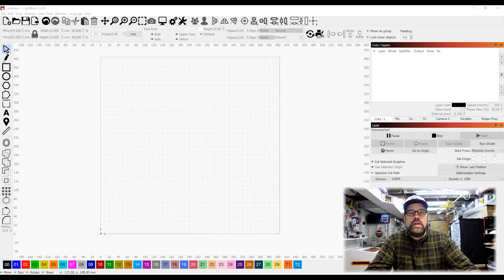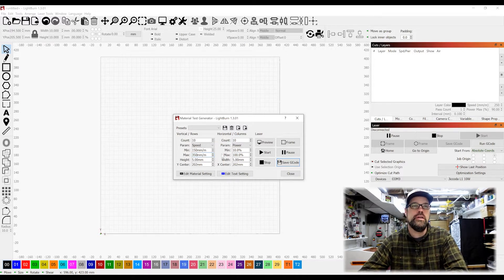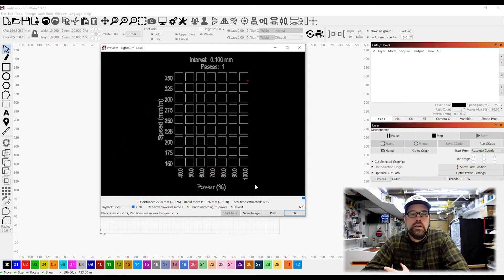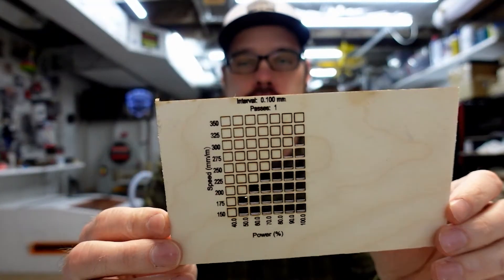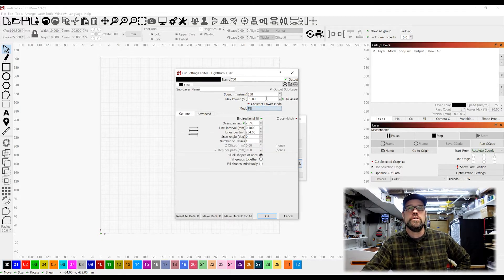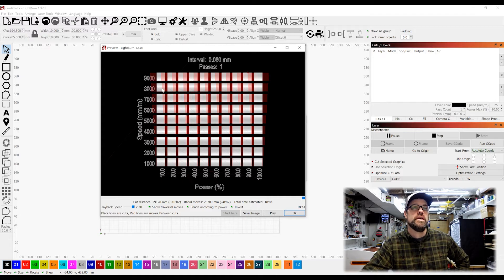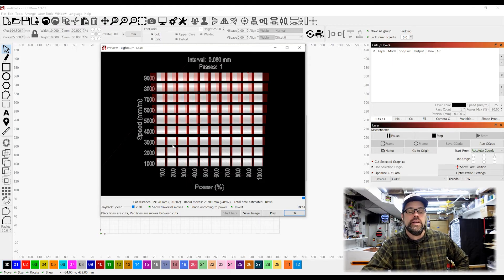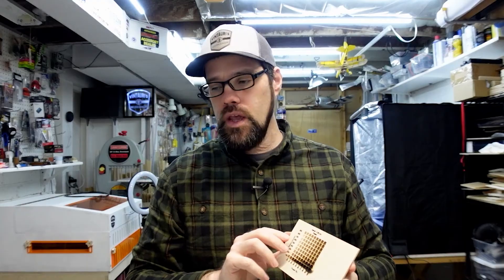Use the Material Test Tool in Lightburn for better results with your laser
I'm often asked what settings to use on various materials and lasers.  While I can give an estimate based on my experience, what you really want to do is run a material test grid to find the exact settings that will work with your laser on your material and in your environment. In this video I step through using the material test tool on both cut jobs and engraving jobs to find the exact settings for a new laser in the shop.

Jiccoda Laser
Starbond CA Glue Kit
Rare Earth Magnets
Hobby Knife
5-Minute Epoxy
Laser Saftey Glasses
3mm Basswood